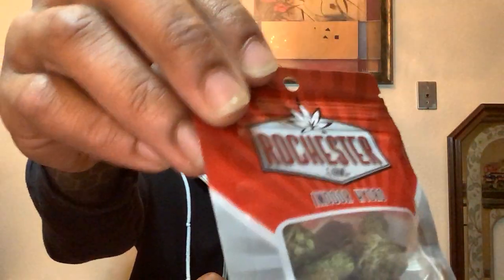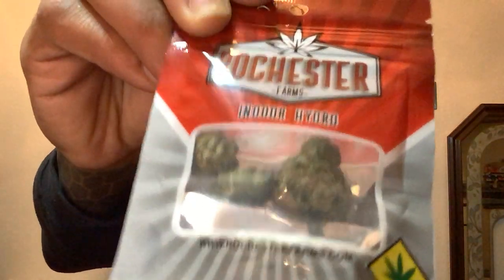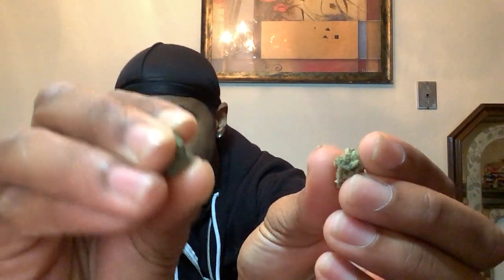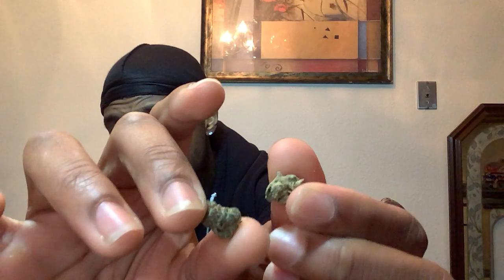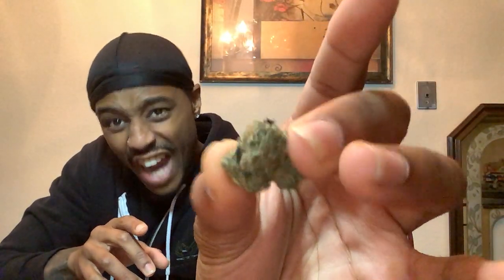HIGH-5 (After Dark Podcast) Ep.295:”DAMNED” IF I DO”!!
Rochester Farms - Beaver Cookies *Flower*

Big thank you to all farms/processors/ brands involved as always, we appreciate you all! Marijuana can impair concentrations, coordination, and judgment. Do not operate a vehicle or machinery under the influence of this drug. There may be health risks associated with the consumption of this product. Especially for women whom are pregnant or breastfeeding. For use only by adults 21 and over. Keep out of reach of children.